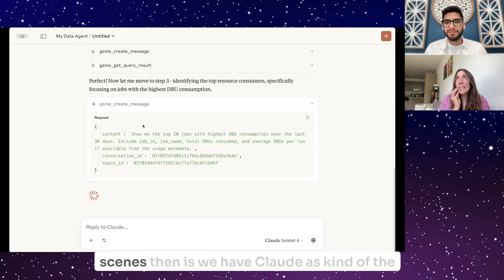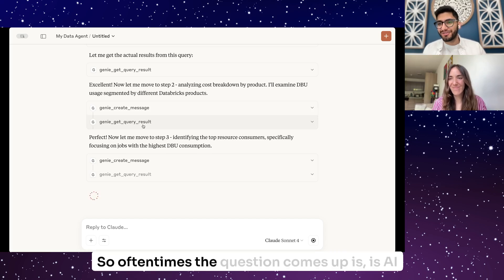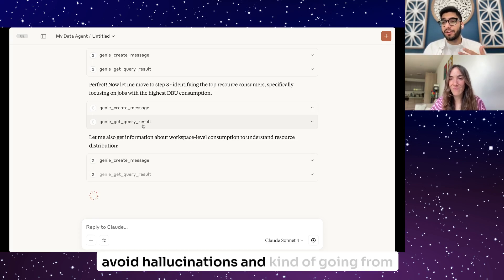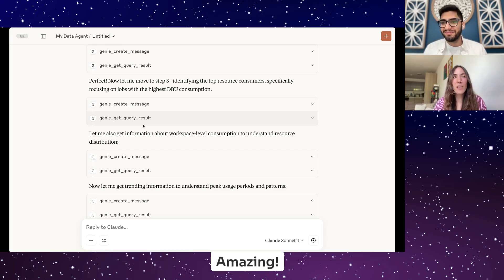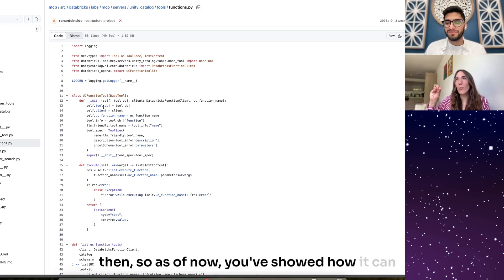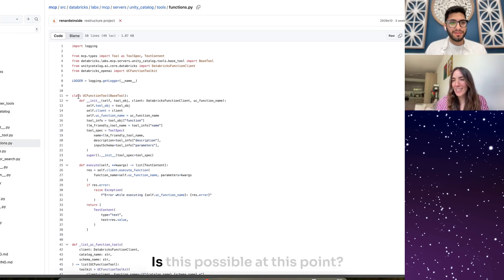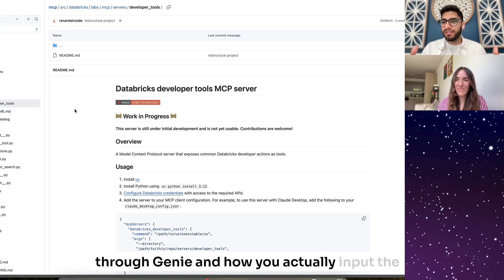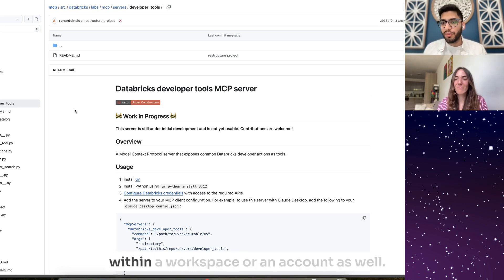Automated Creation of Databricks Cost Reports with Genie + MCP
In this video, we explore how to combine the power of Genie with the Model Context Protocol (MCP) to create intelligent, standardized, and autonomous reporting for Databricks cost observability.

Joining us is Jai Behl, a Senior Solutions Architect at Databricks, who walks us through how he built an AI-powered cost analysis agent using Genie, system tables, Unity Catalog, and MCP — complete with a demo that generates a full executive report with a single prompt.

🧠 You’ll learn:
- Why MCP is a game-changer for LLM and tool integrations
- How Genie acts as the semantic bridge for enterprise data
- How to generate real-time reports from system tables
- What makes the architecture flexible, secure, and scalable
- How multi-Genie agents can collaborate autonomously

— try it yourself!

📌 Key Moments
00:20 – Meet Jai & His Work on MCP + AI
00:47 – What is MCP and Why It Matters
02:04 – Why AI Needs a Semantic Layer
03:21 – Genie as the Interface to Semantic Data
04:00 – Use Case: Databricks Cost Analysis via System Tables
04:41 – Architecture Overview (Cloud + MCP Server + Genie)
05:49 – Demo Setup: Prompting the Agent for an Executive Report
07:26 – Multiple Genie Spaces & Cross-Space Communication
09:02 – Claude as Orchestrator LLM
09:54 – Authentication via OAuth & Databricks Apps
14:50 – Live Report Results & Genie Queries